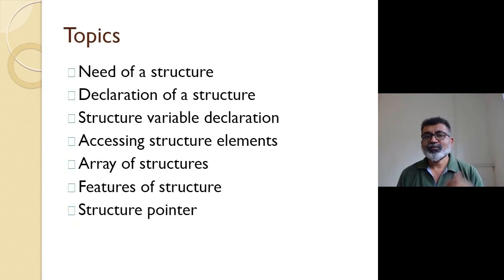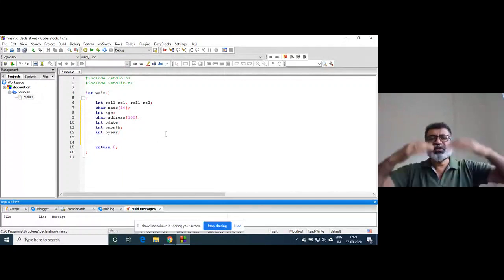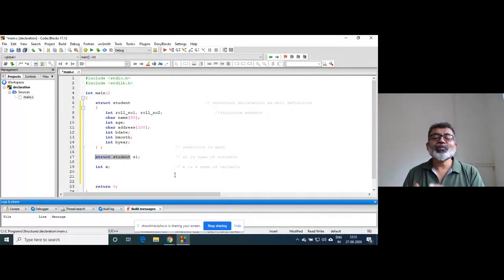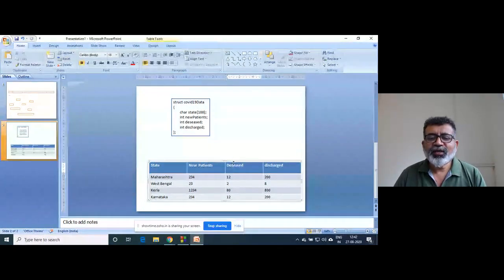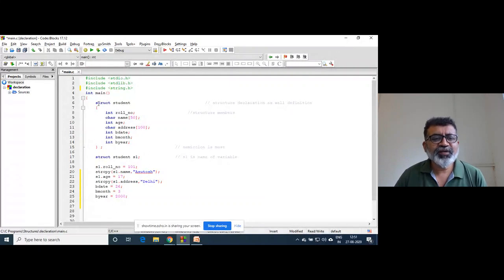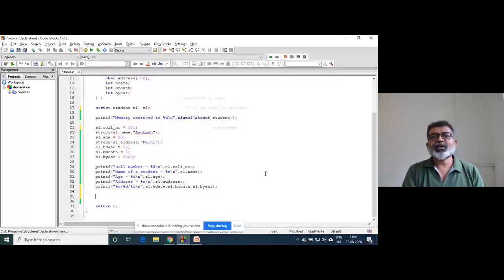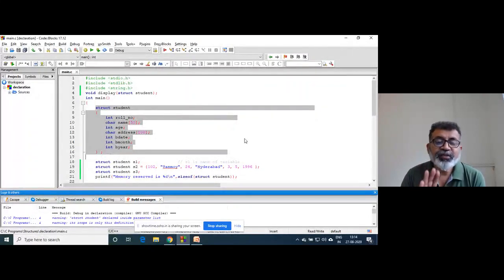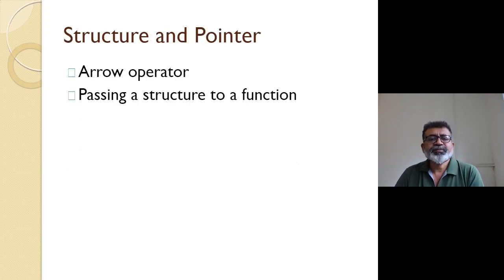Structures in C Language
The video explains various aspects of structures in C like need of a structure, why it is a user defined data type, in which context it is must, how to declare and define a structure, how to create variables of a structure, how to assign a structure members and initialize them, how to access structure members, how to pass structure to a function and use of arrow operator